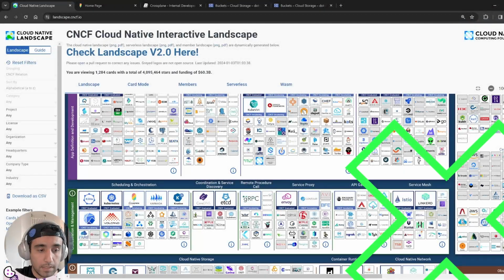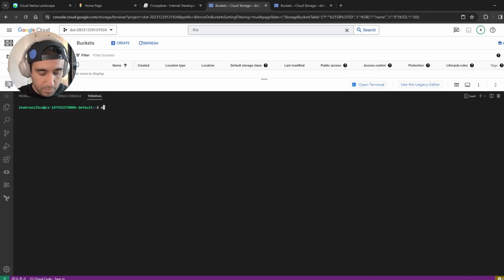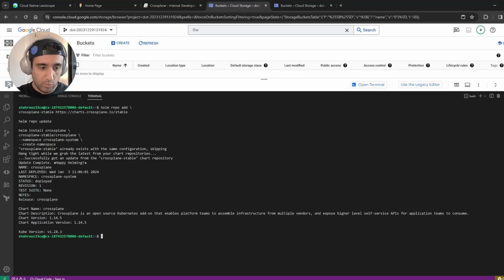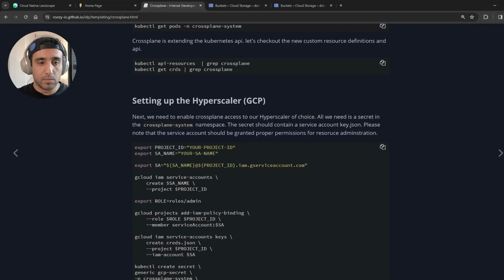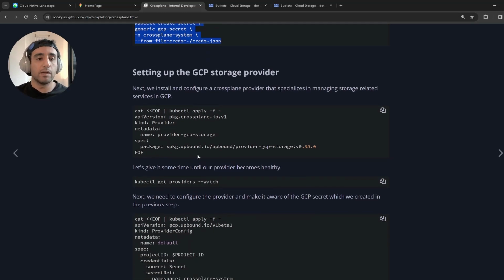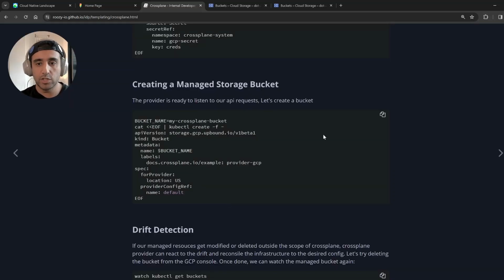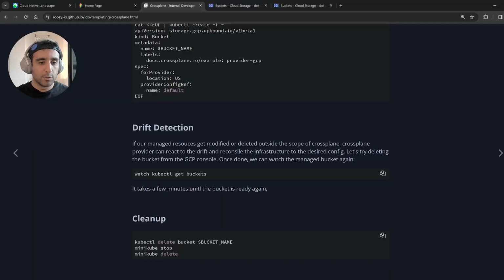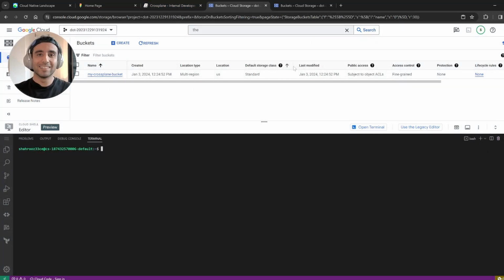Crossplane Demo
Crossplane is an advanced tool for managing infrastructure in the cloud-native ecosystem.

(0:00) Intro to Crossplane
(0:57) Crossplane on CNCF landscape
(2:07) Installing Crossplane
(5:24) Configuring GCP
(8:22) Creating the first Crossplane Managed Object
(9:52) Drift Detection
(11:18) Outro